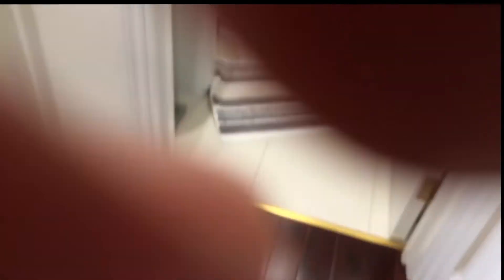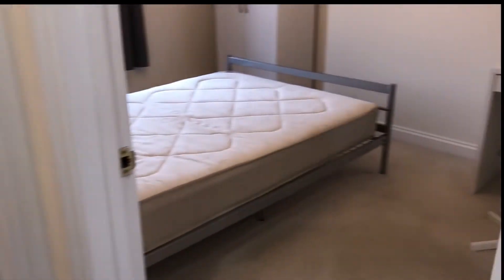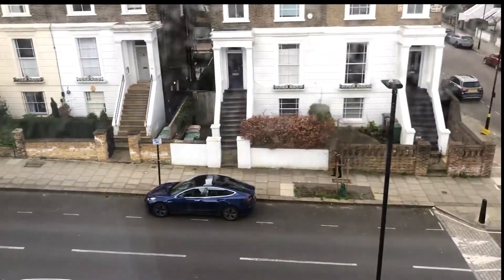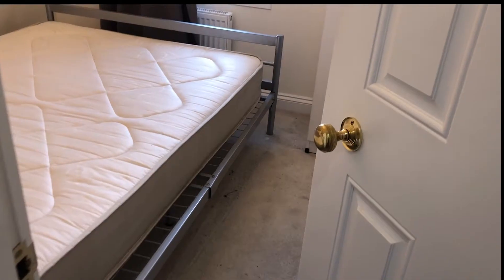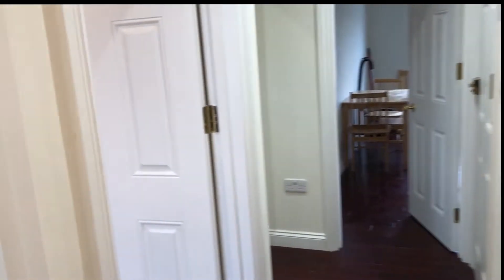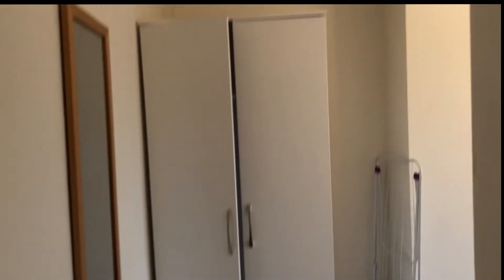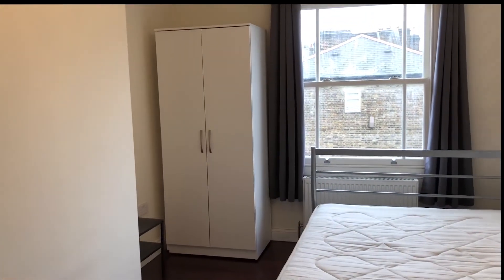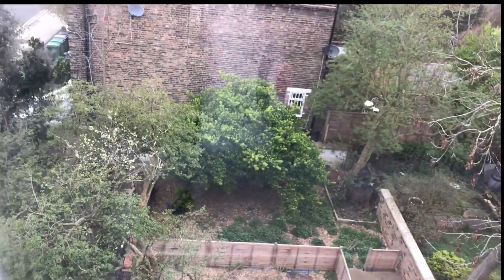Rooms for rent in 3-bedroom apartment in London - Spotahome (ref 518091)